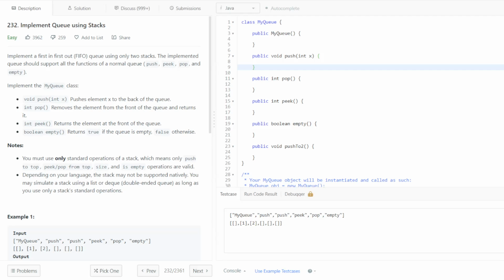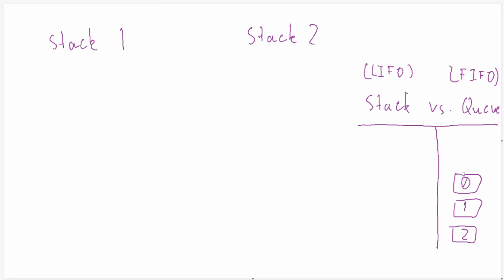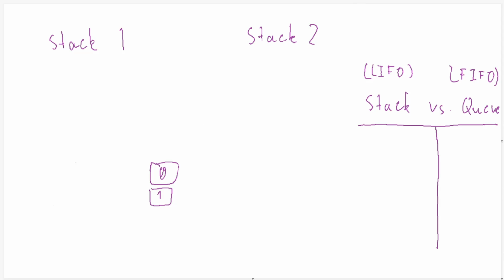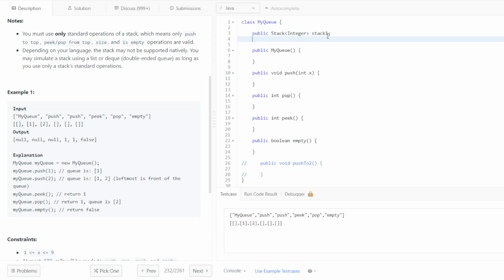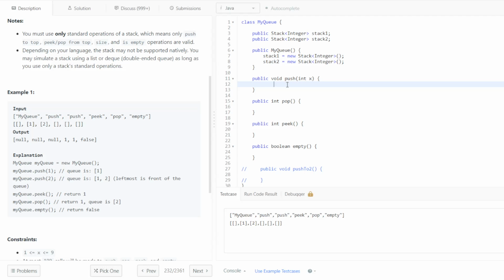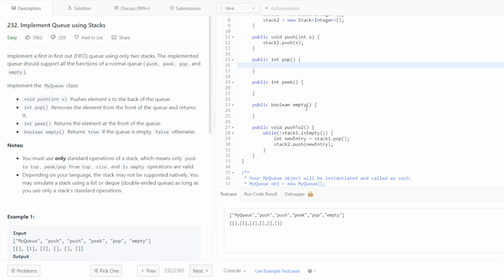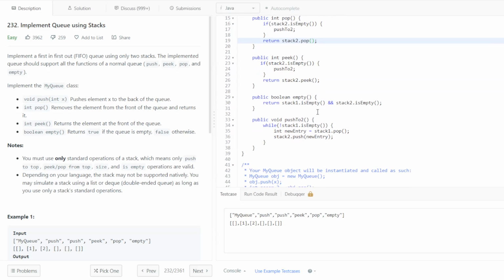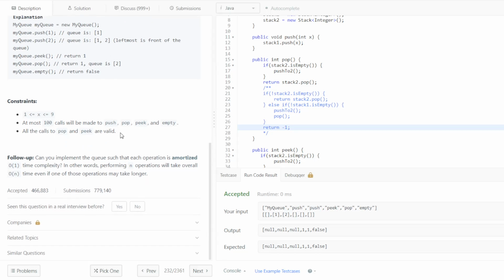Grind 75 - Implement Queue using Stacks - Java Solution